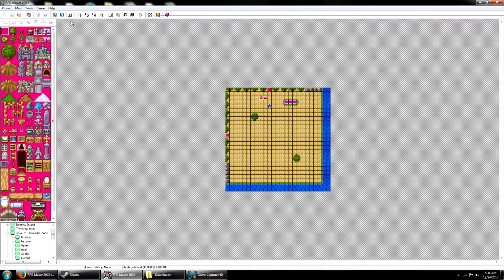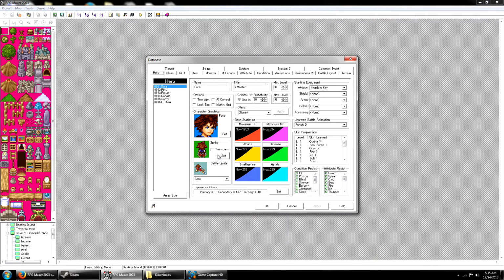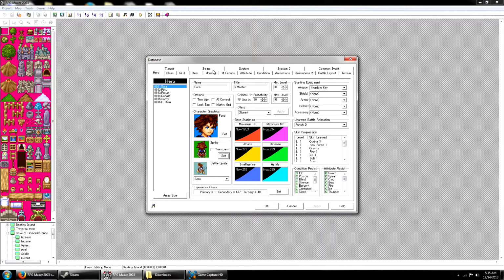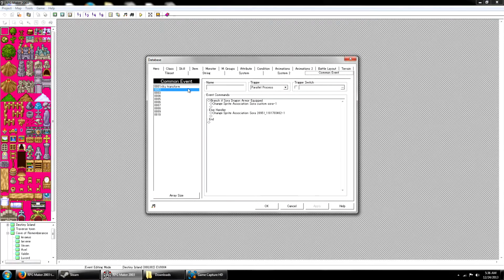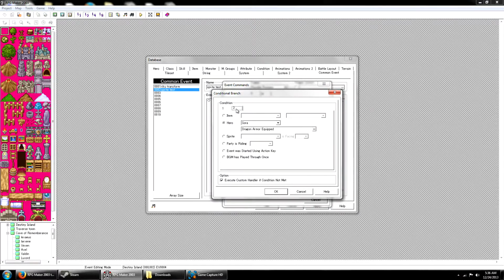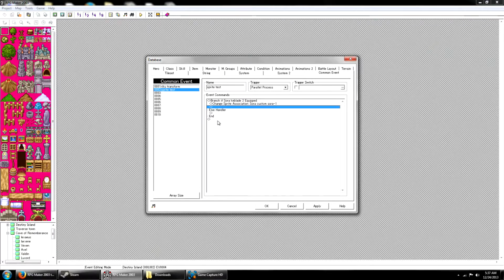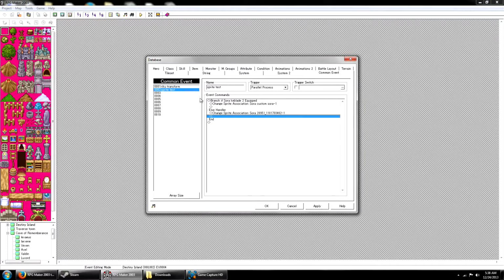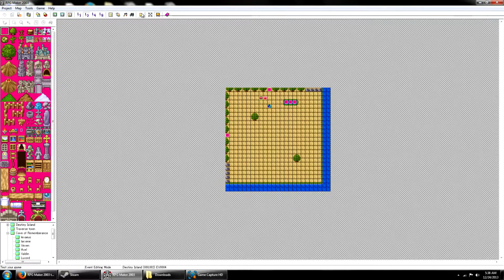Rpg Maker 2003 tutorial - How to change hero sprites with items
A short tutorial to answer a question